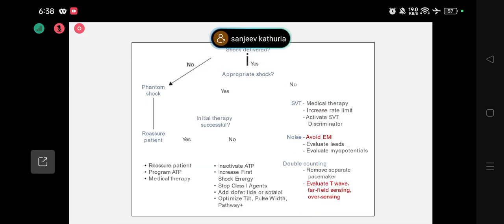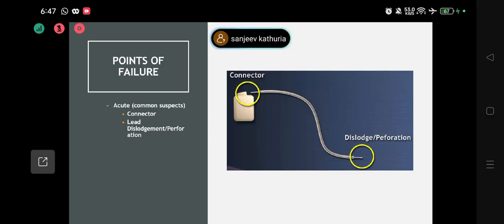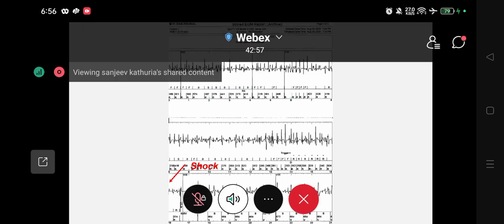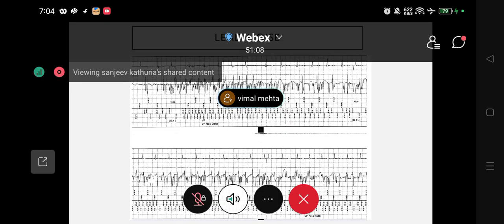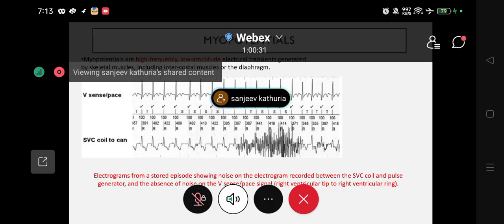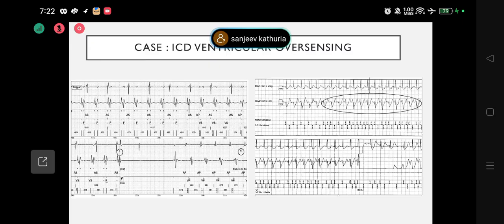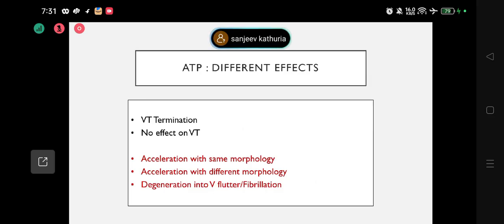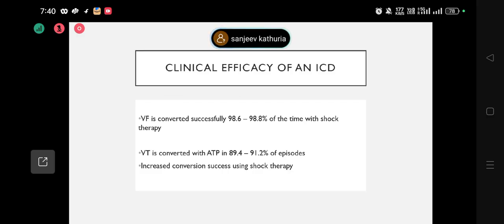ICD trouble shooting NBE